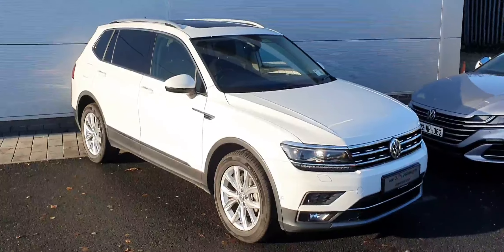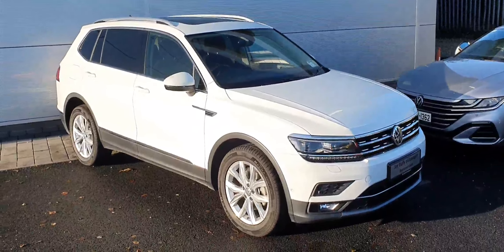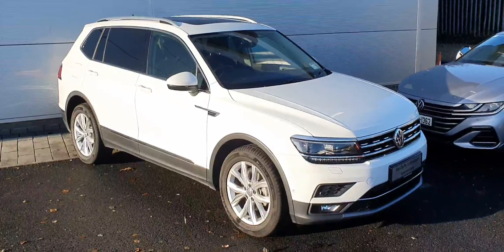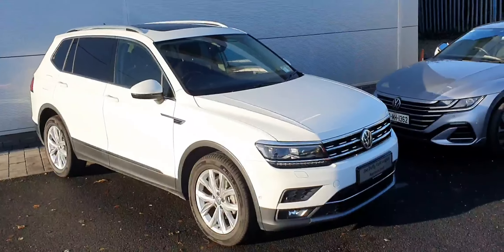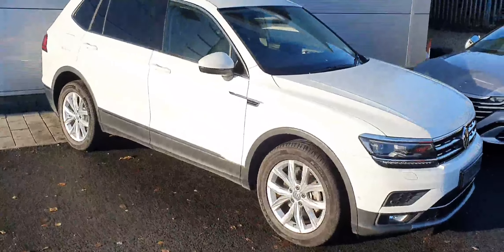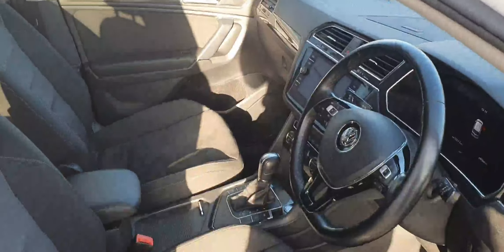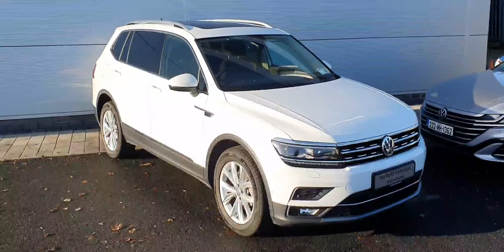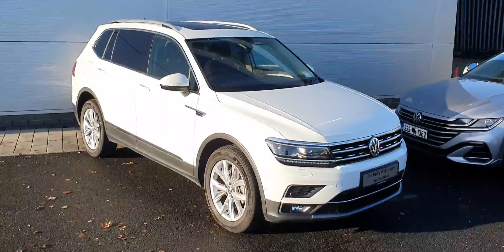191MH850 - 2019 Volkswagen Tiguan HL 2.0TDI 150HP AUTO INCLUDES 2 YEAR WARR...